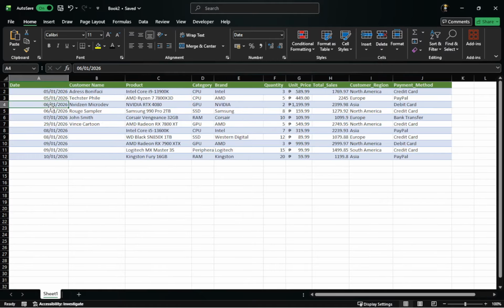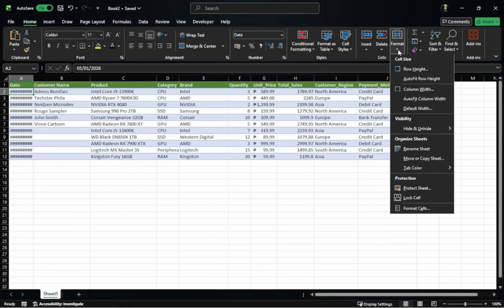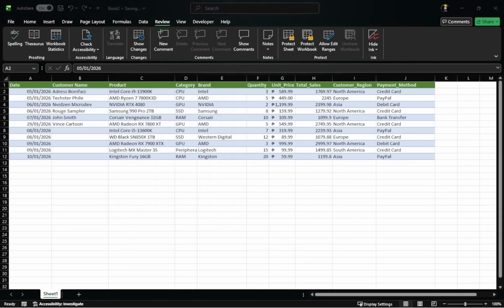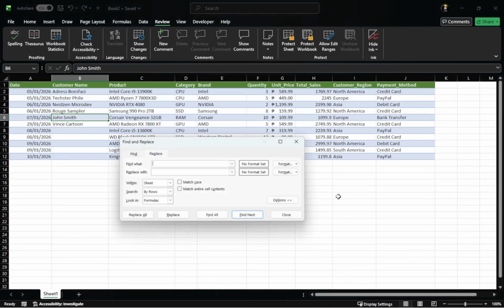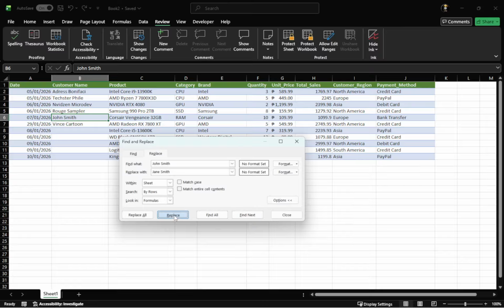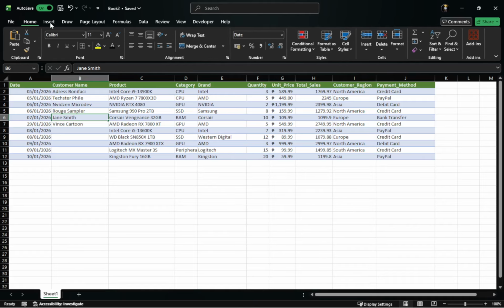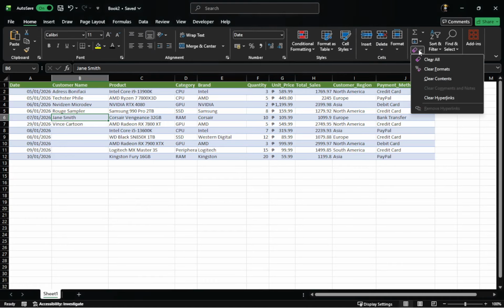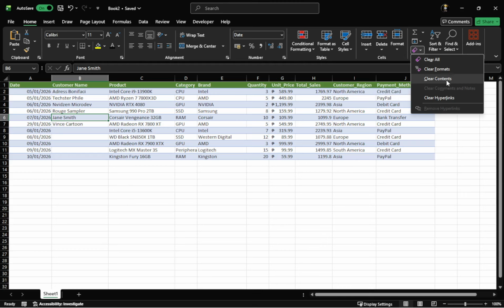How to Fix Cells in Excel [2026 Full Guide]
How to Fix Cells in Excel

Struggling with cell issues in Excel? This video will guide you through the exact steps to fix cells, from formatting errors to protection settings, on your Windows or Mac computer.

Learn how to fix cells in Excel by adjusting formatting, clearing styles, and handling protected sheets. We cover using the Home tab for font and number formats, the Review tab for sheet protection, and the Find and Replace feature to update cell content. If you encounter number signs or protected cells, these tips will help you resolve those issues effectively.

⏱️ Chapters
0:00 Intro
0:52 Let us fix a cell that only shows number
1:31 Let us fix a cell you cannot edit because
2:09 We will replace incorrect cell information
2:51 We will completely clear a cell and start
3:18 You have just learned several ways to fix